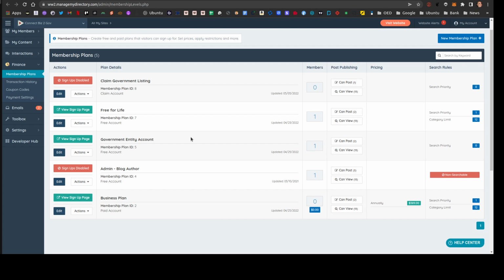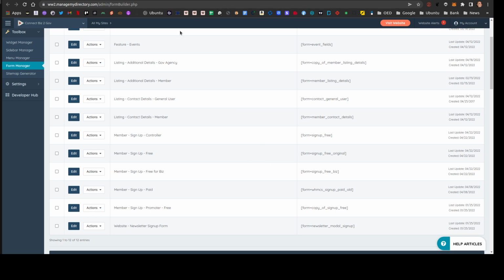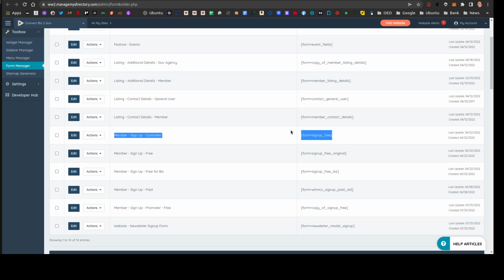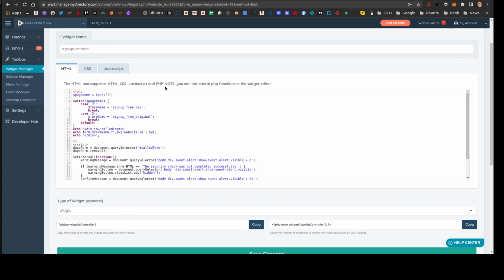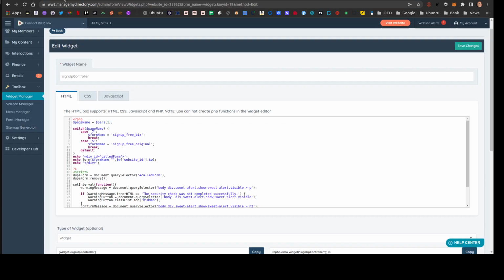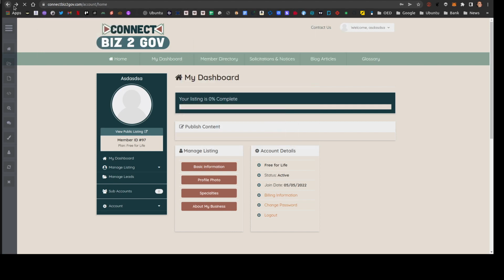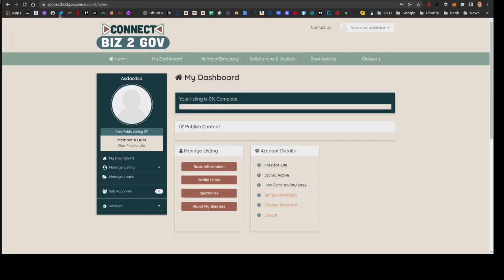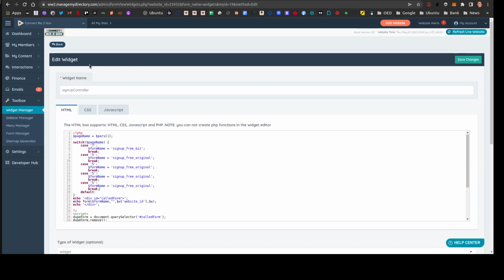Add Different Free Sign Up Forms - Customizing Brilliant Directories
Learn how to add different free sign up forms